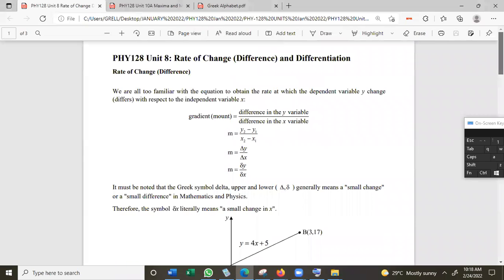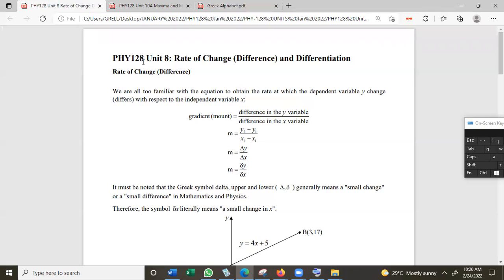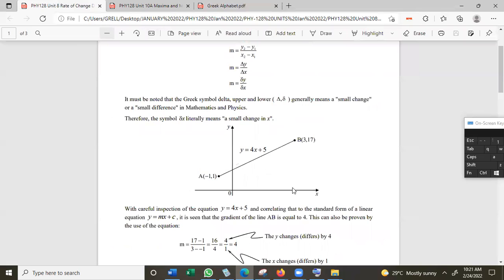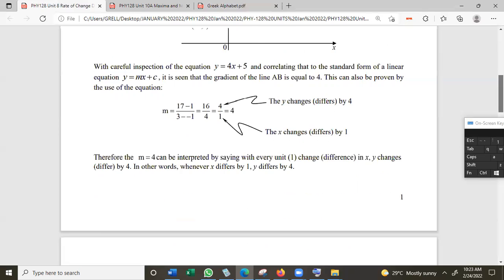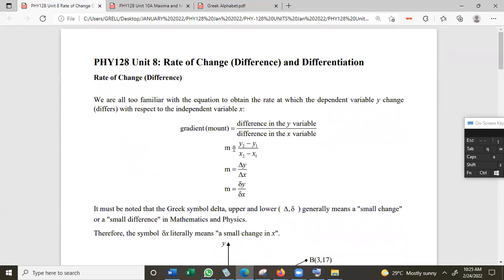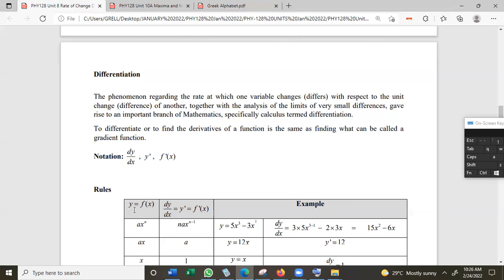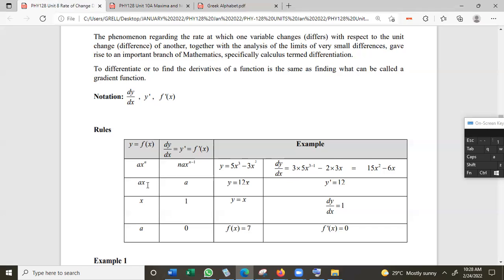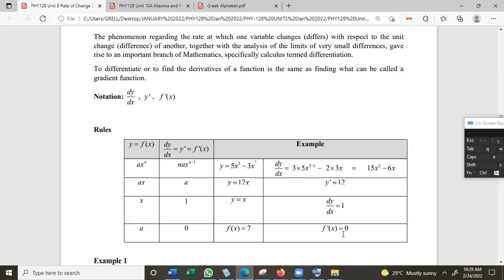Gradient and Differentiation